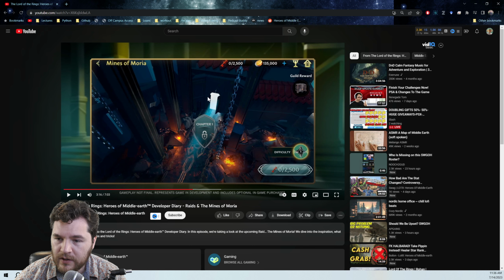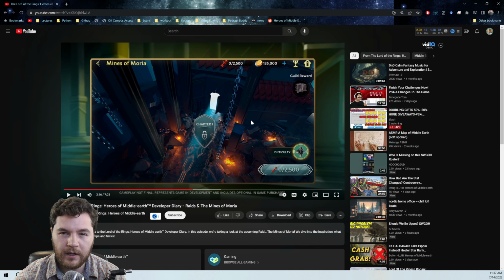Mines of Moria Development Diary (5 ATTEMPTS!!) | LOTR: Heroes of Middle-earth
Bomber orc top knot OP